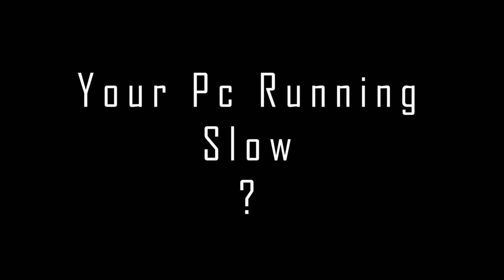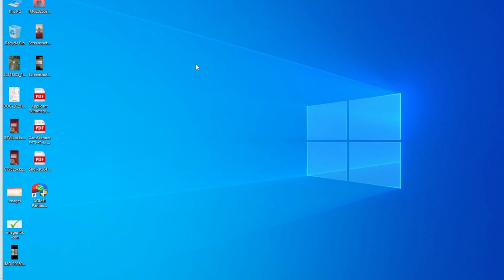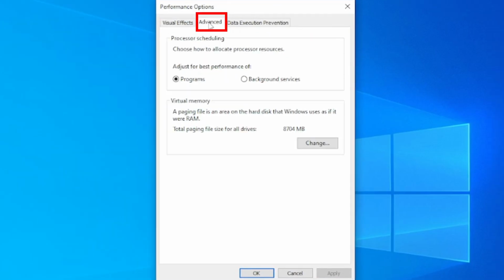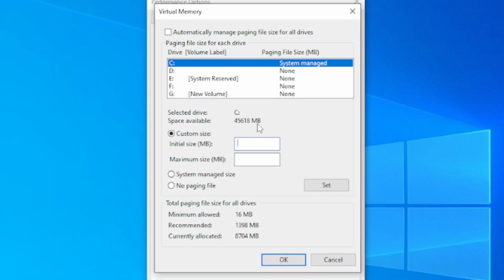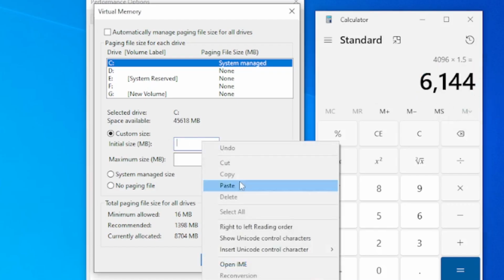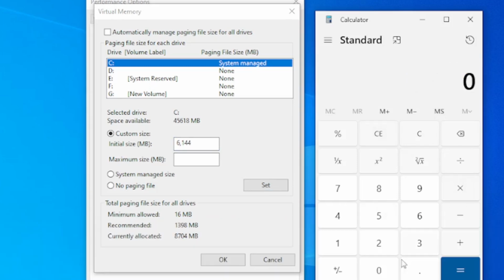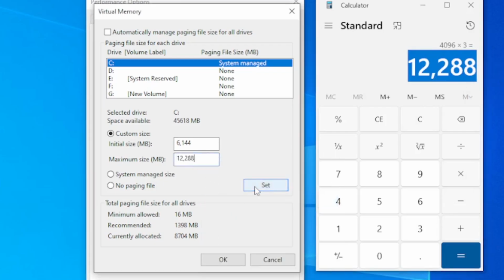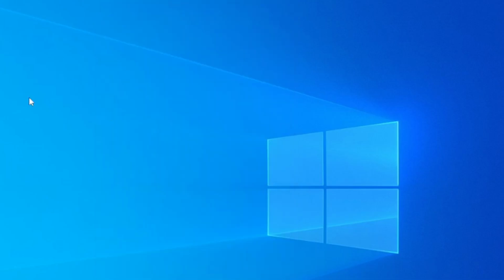How to Increase RAM on PC & Laptop FOR FREE | Infotrix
How to Increase RAM on PC & Laptop FOR FREE Windows 10 /11 | Infotrix
Increase RAM on PC or Laptop without buying new hardware! In this video, learn how to increase Virtual Memory (Paging File) in Windows 10 and Windows 11 step by step. This method helps fix low memory errors, improve system stability, reduce lag, and boost performance.

Whether you have 4GB, 8GB, or 16GB RAM, this guide will help you optimize your Windows PC properly.

🔧 Works on:
Windows 10
Windows 11
All PCs & Laptops

⚠️ Note: This does not physically increase RAM — it optimizes virtual memory.